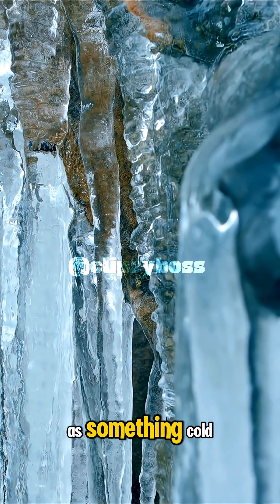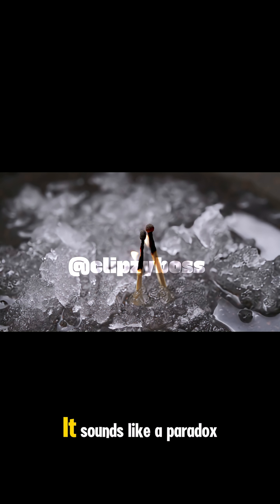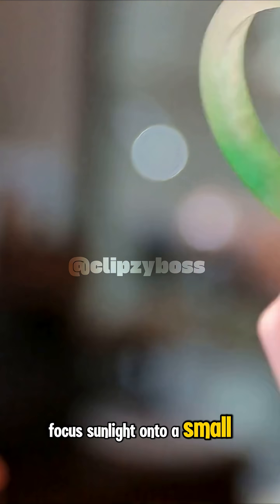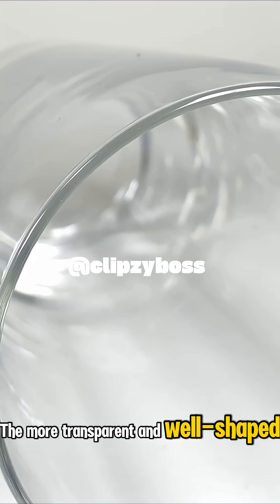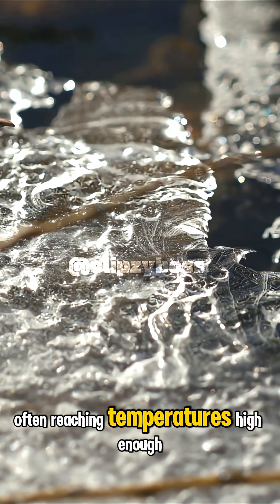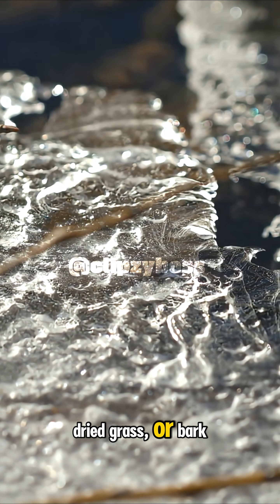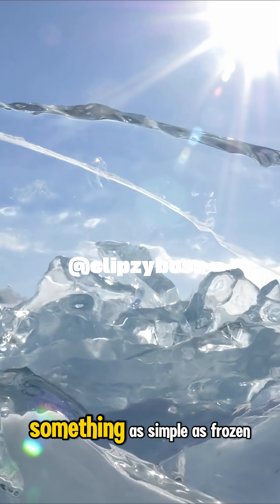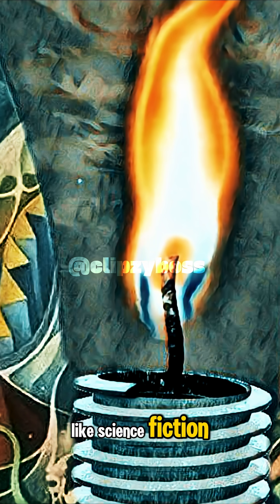How Ice Can Start a Fire 🧊=🔥funfacts